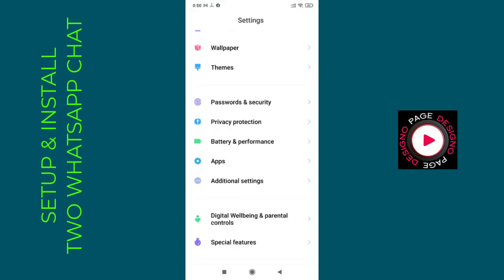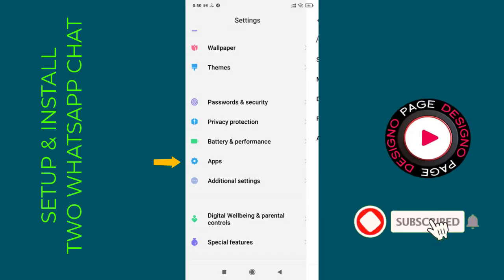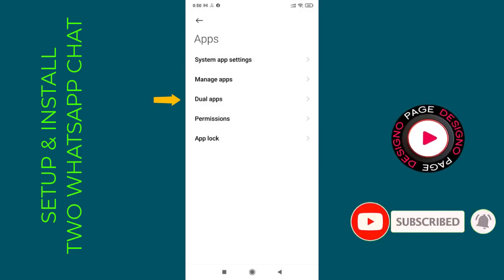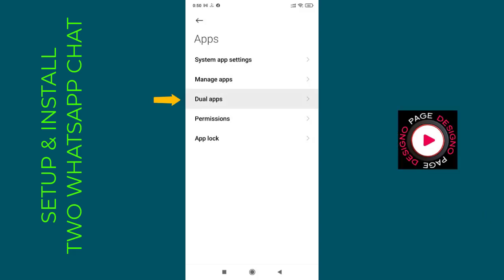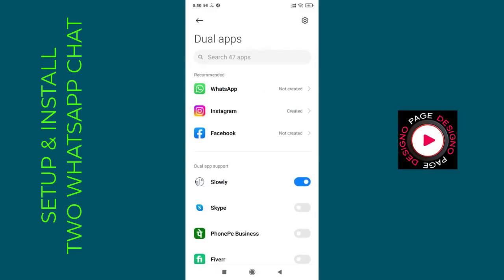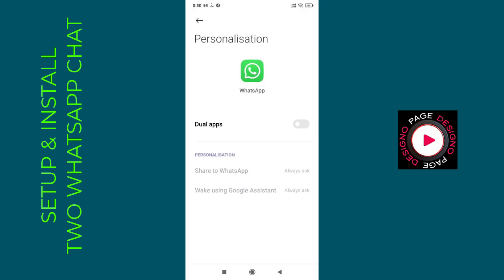How To Install 2 Whatsapp On Same Android Phone